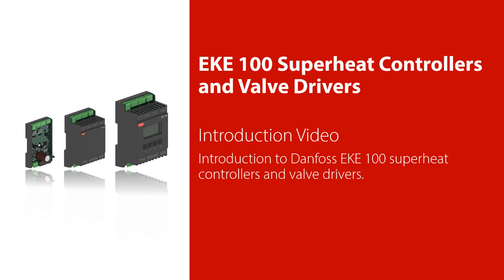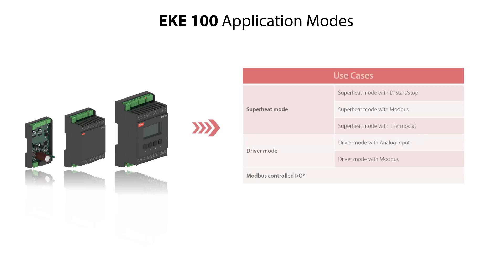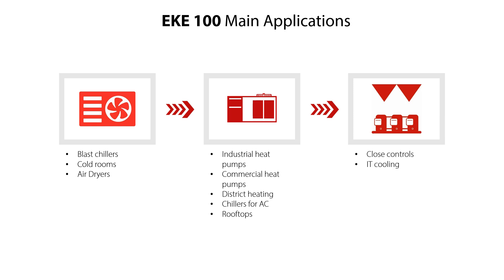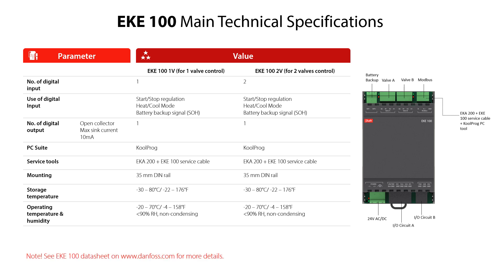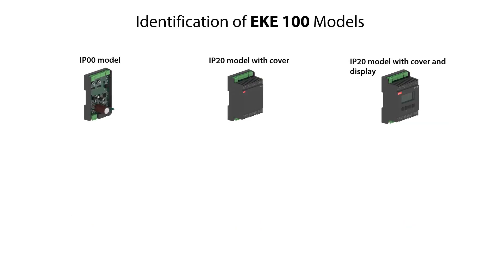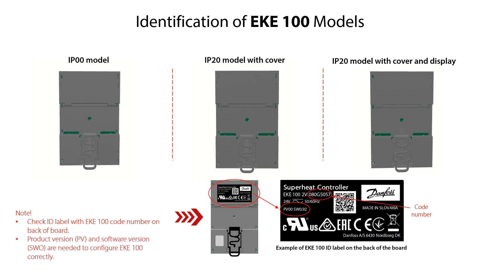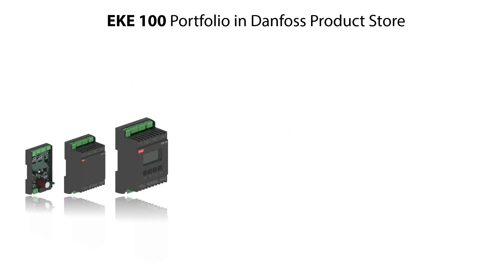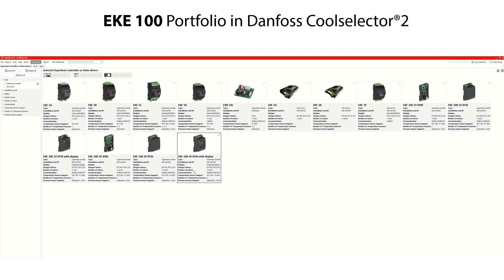Introduction to the EKE 100 superheat controllers and valve drivers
In this video, our product expert Tom Jensen will give you an introduction to the EKE 100 superheat controllers and valve drivers.

Chapters:
00:00-00:52 Intro
00:53-01:32 Application modes
01:33-02:04 Main applications
02:05-02:39 EKE 100 portfolio
02:40-03:13 Technical specifications
03:14-05:13 Identification of EKE 100 models
05:14-06:36 EKE 100 in Danfoss Expansion Ecosystem
06:37-07:42 EKE 100 in Product Store and Coolselector®2